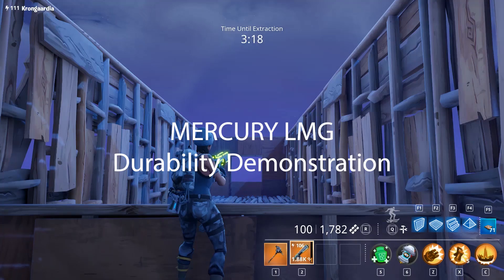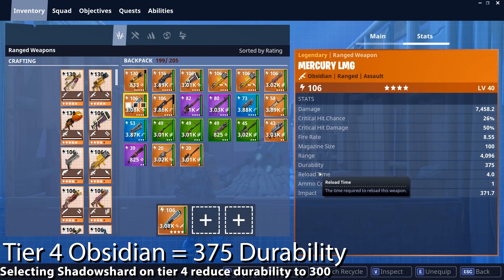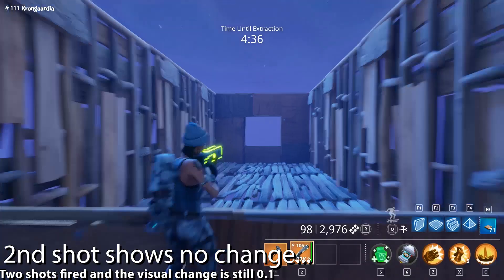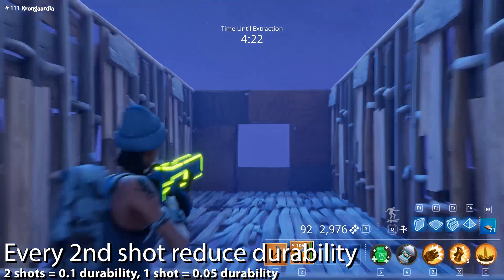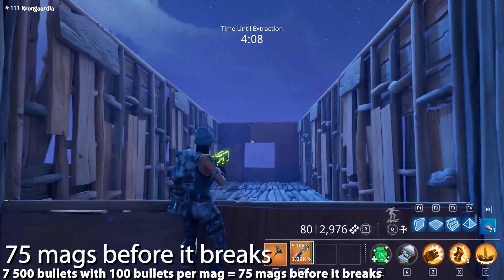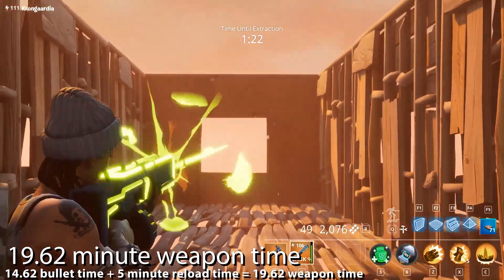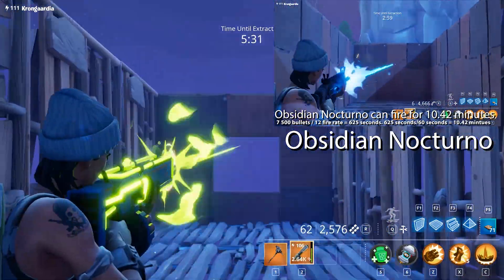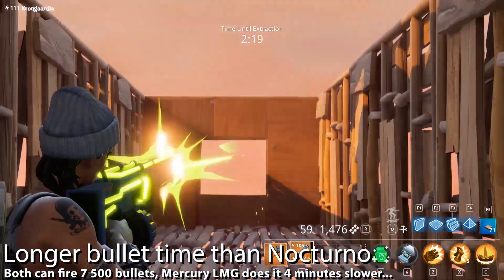Mercury LMG Durability Demonstration | How long will a Mercury LMG last???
In this video I am walking through durability with the newly added (Into The Storm) Mercury LMG weapon in Fortnite Save The World. I am demonstrating the total amount of bullets you can fire with a fully working weapon, how long time it takes to break it and the amount of mags you need to go through before the weapon is no longer!